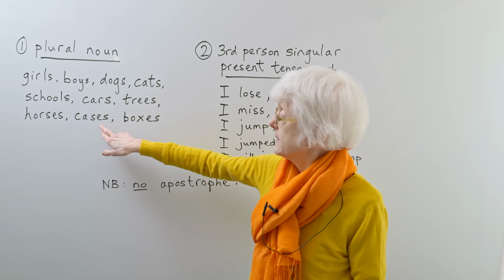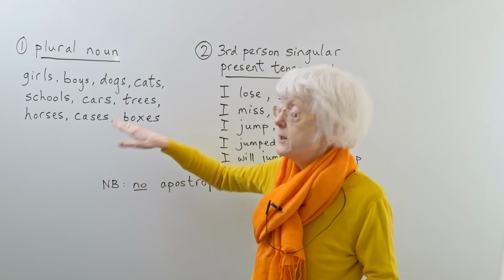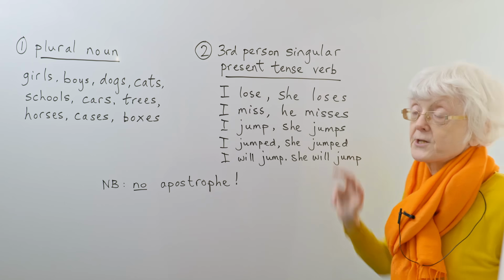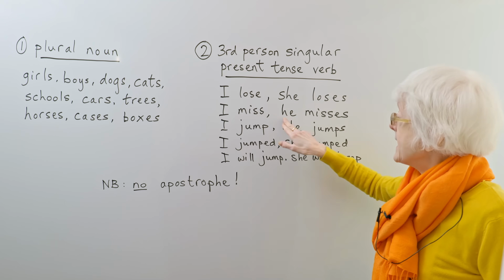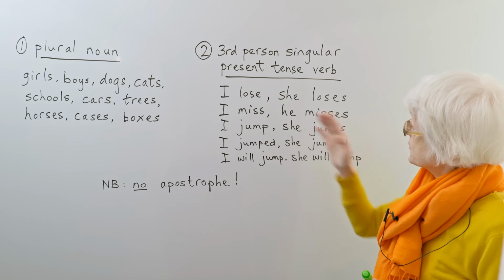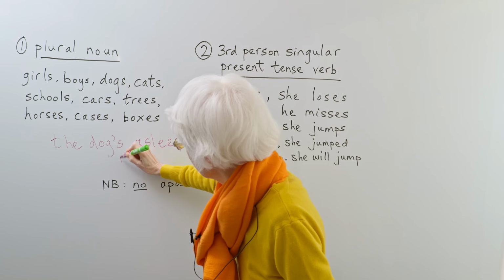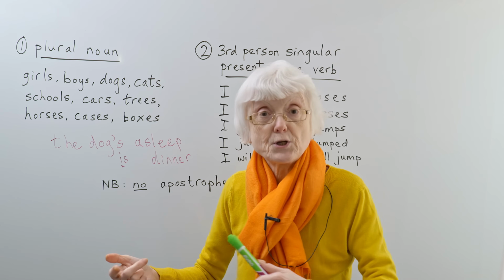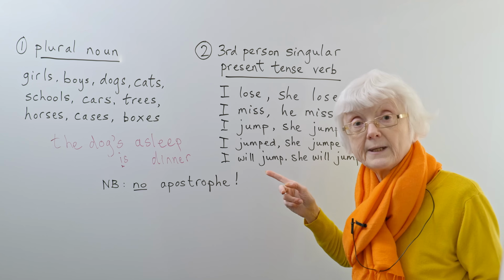Basic English Grammar: When & how to add ‘s’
Are you confused about whether to add an ‘s’ at the end of a word? It’s not just for plural nouns, but also for verb endings, and there’s also a pronunciation issue in some cases. Then, there’s the added question of whether to add an apostrophe—even native English speakers get mixed up about that one! This lesson on when to add the ‘s’, and how exactly to add it, is designed to clarify all of this for you. Make sure to practice with the quiz after watching.

In this lesson:
0:00 When to add an 's' in English
0:53 Plural nouns with 's'
3:29 3rd person singular present tense verbs with 's'
5:46 Apostrophes with 's'?